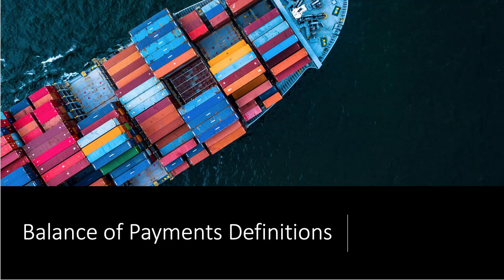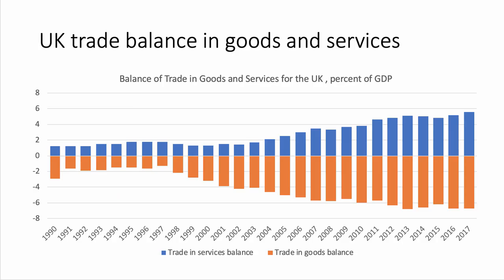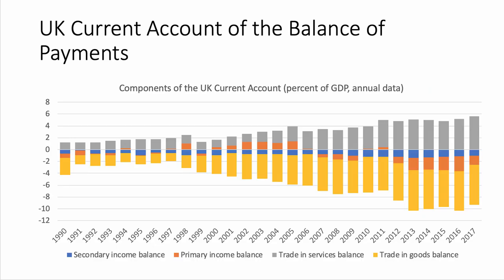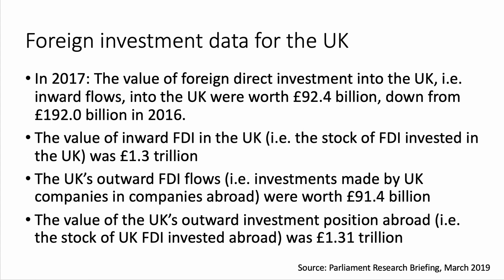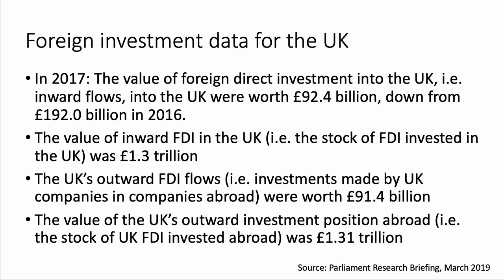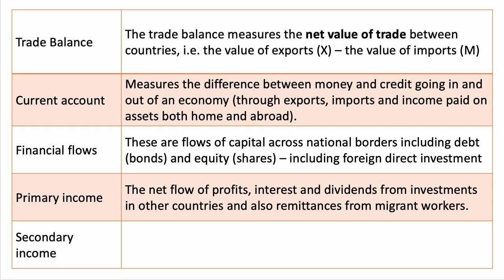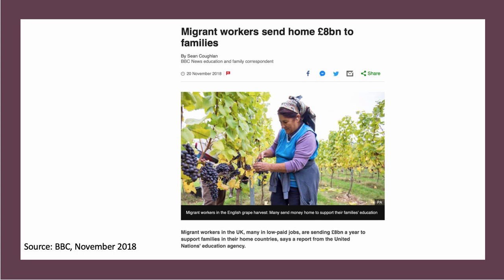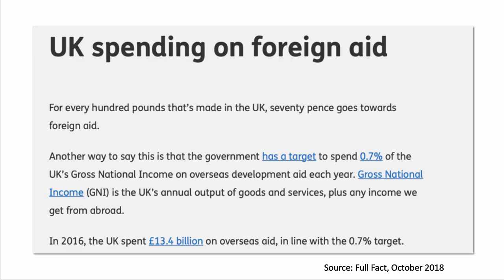Balance of Payments - Five Key Definitions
Here are five key definitions relating to the balance of payments together with some supporting examples and data for the UK.